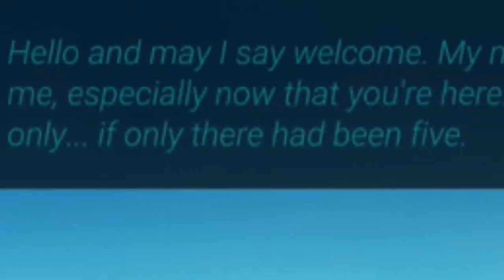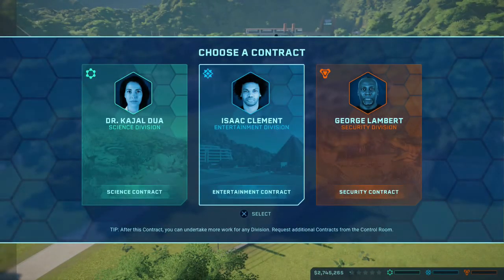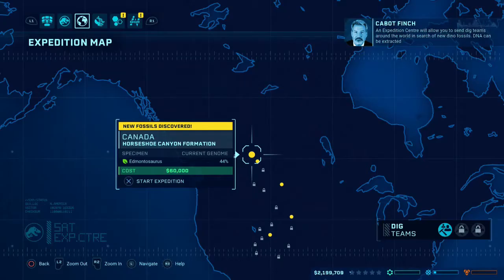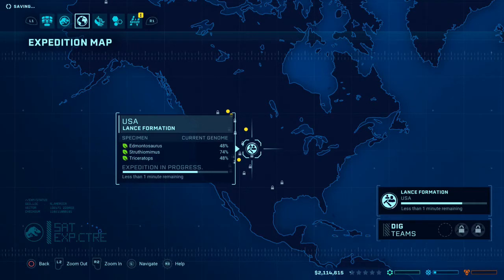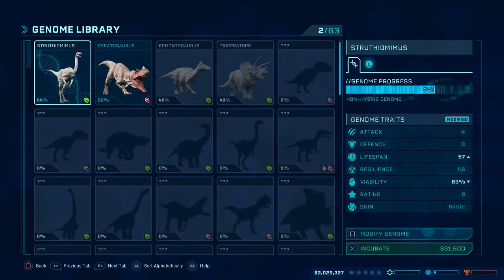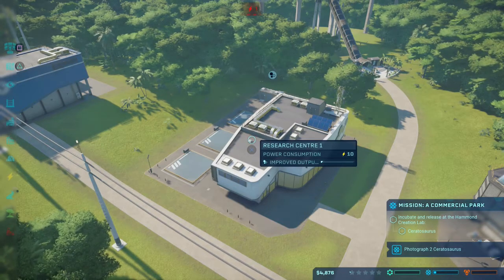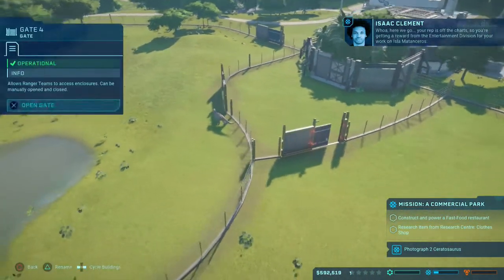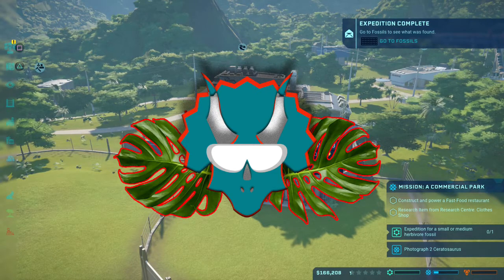Welcome To Jurassic World Evolution! Episode 1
its our first time in jurassic world and weve got to get the park going !
just shame i kinda mess it up...

we shall pull through !!

🦖 OTHER TAGS 🦖